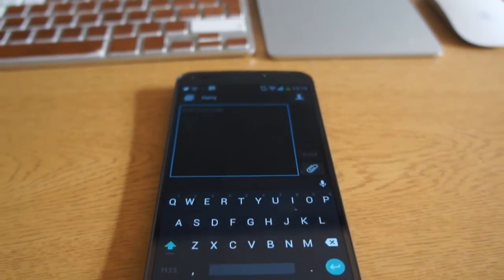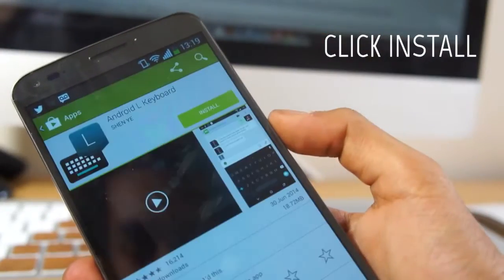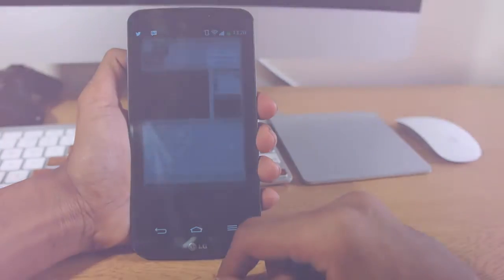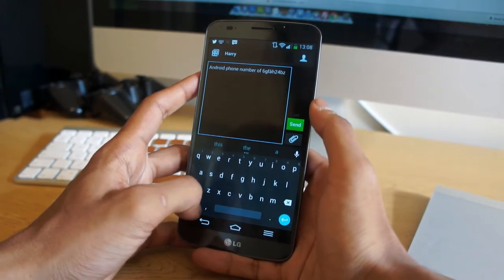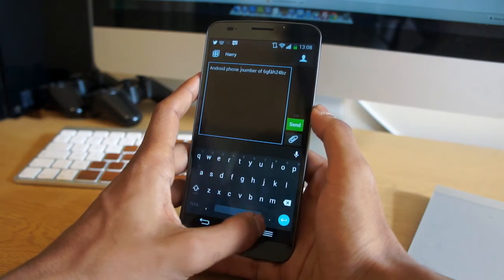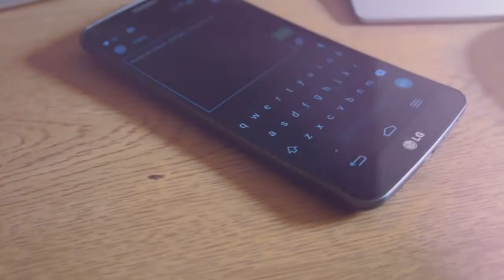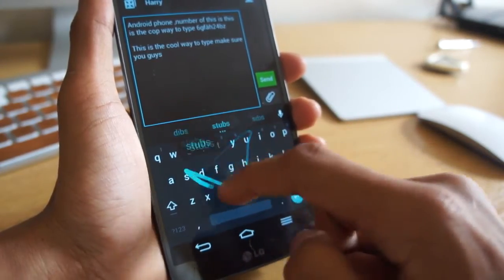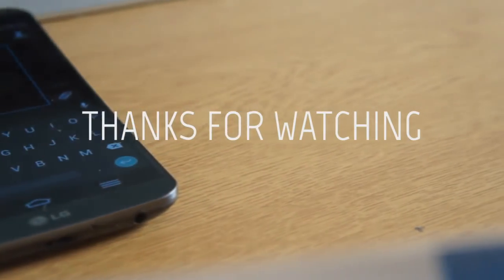How to get Android Lollipop Keyboard For Any Android Device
So guys Google announced Android L recently. Today we are going to show you guys how to get the new Android L keyboard for any of your Android device's.

The keyboard is design very much like the new IOS8 keyboard nevertheless the keyboard works really nice and we are most definitely impressed.